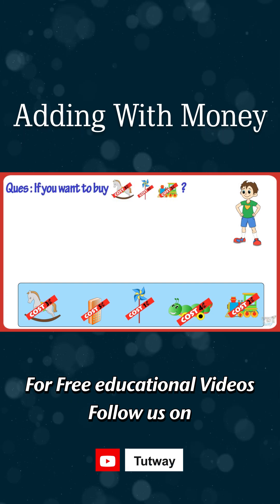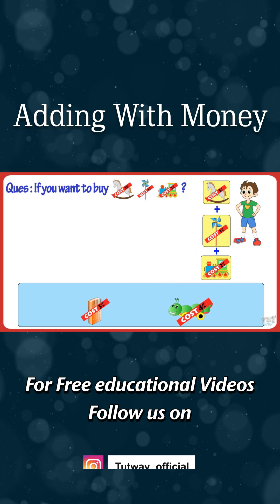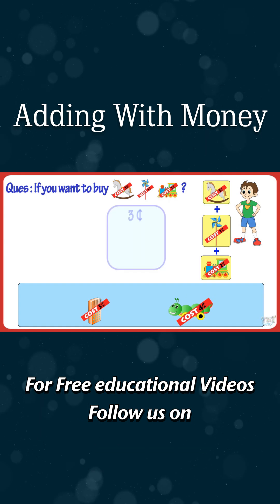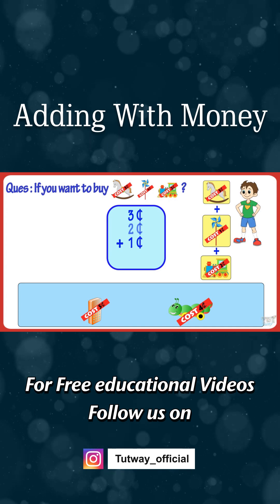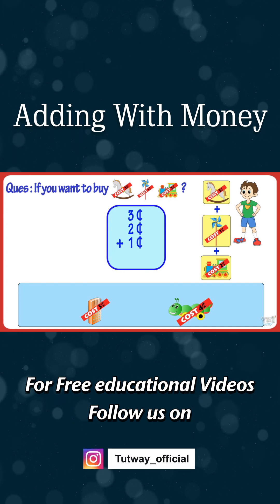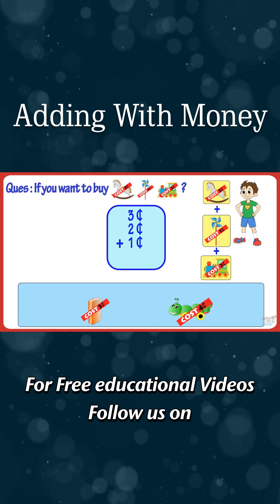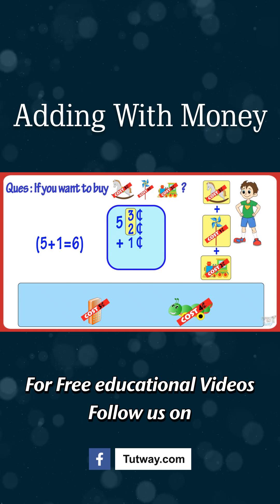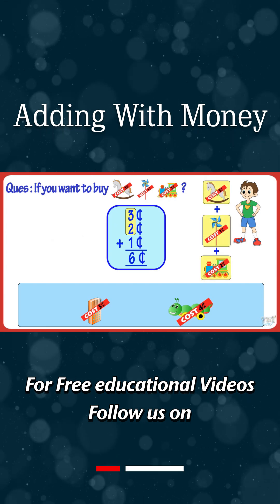Basic Addition | Addition with Money | Addition Sums | Adding Money | Learn Basic Math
Adding Money | Math | Grade-1
Learn about addition in this video ! I hope you liked our video.
Addition
Basic Addition
Adding Money
Addition with Money
Money Sums
Addition Sums
Basic Math
Learn Basic Math